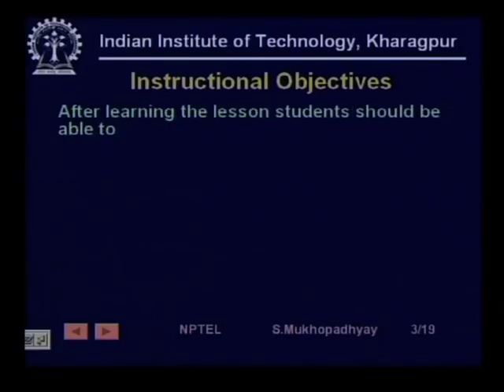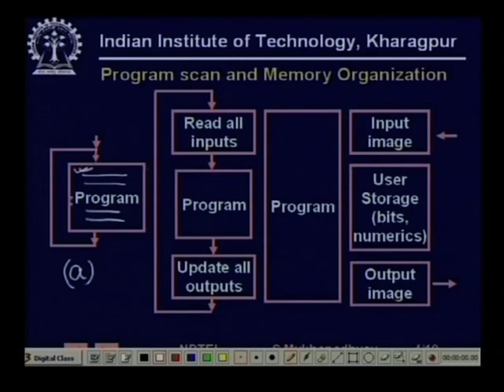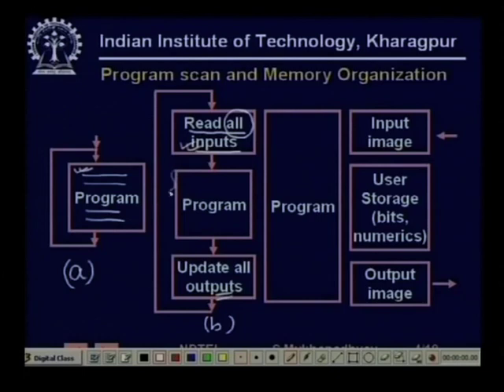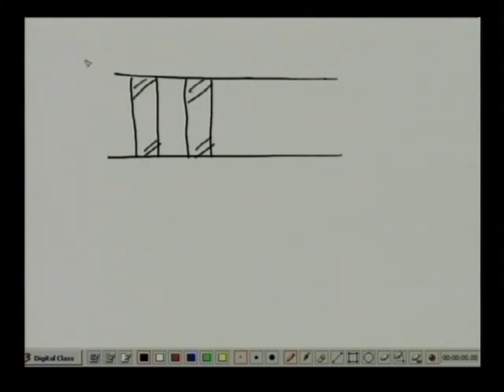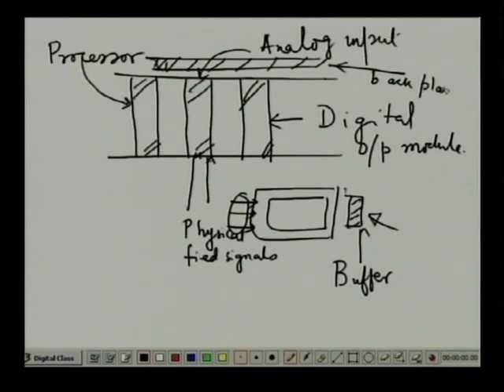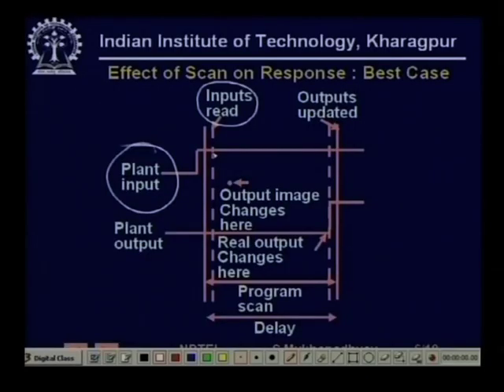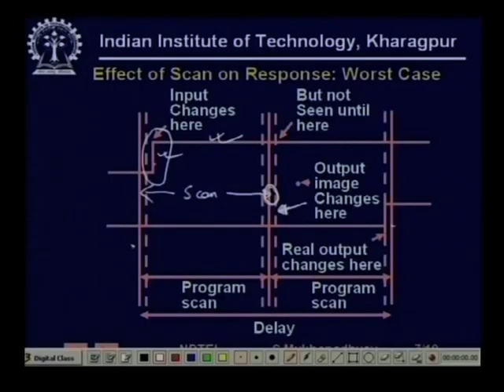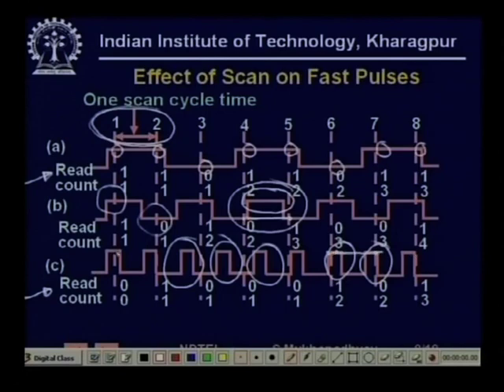Sequence Control. Scan Cycle, Simple RLL Programs